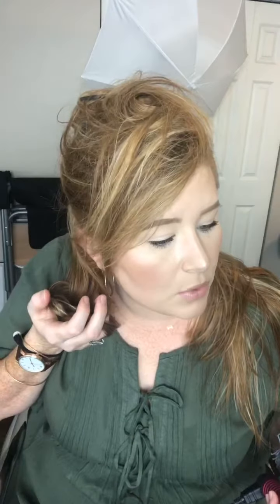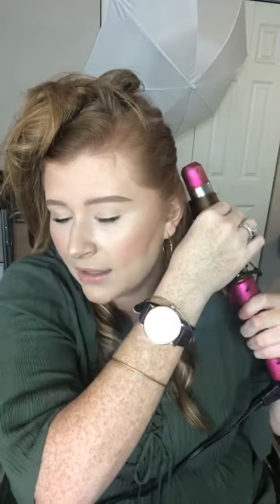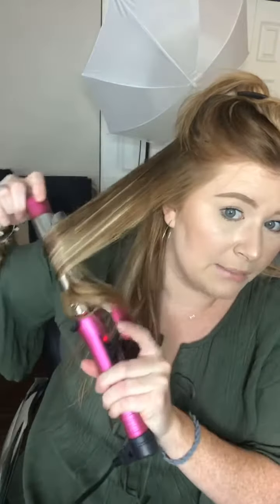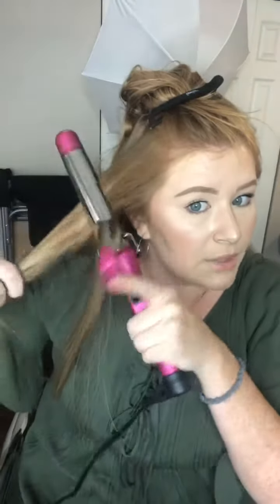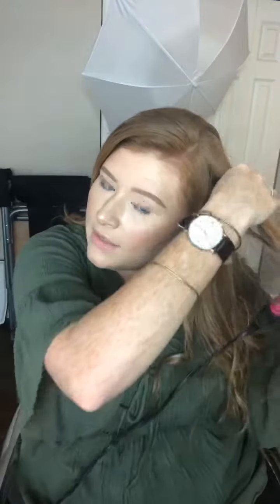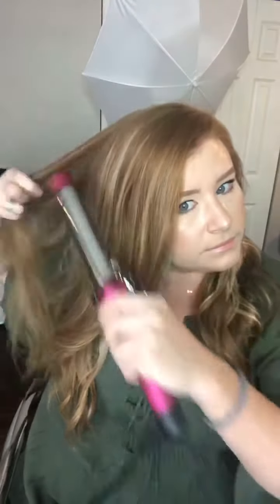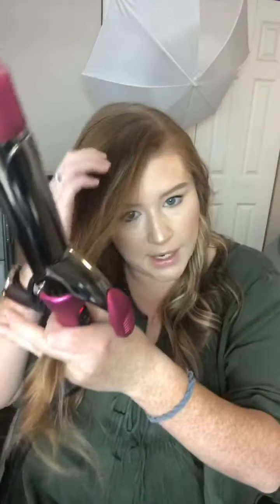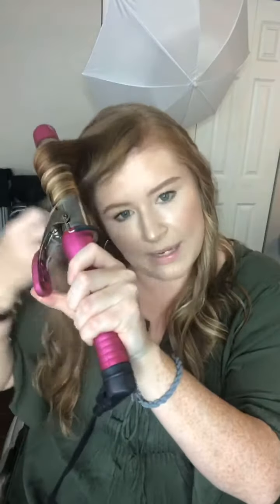Beach Waves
Hi Friends!
This is a quick tutorial of how to give your hair some beach waves also using minimal products! Hope this helps!
Products Used:
Verb Dry Shampoo
Monat Oil
Generic Hairspray- Any hairspray with a medium hold is great!
XOXO,
Kayla